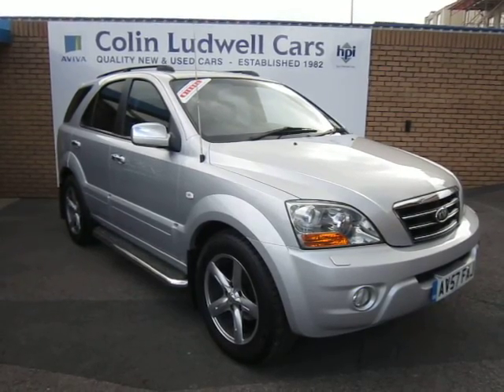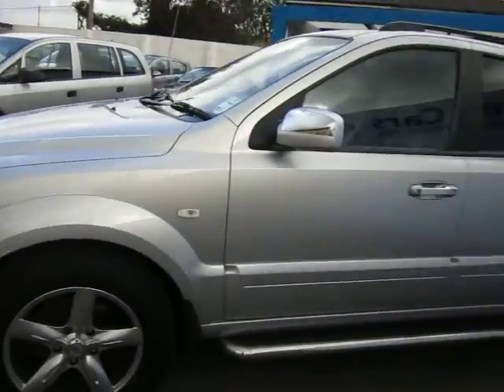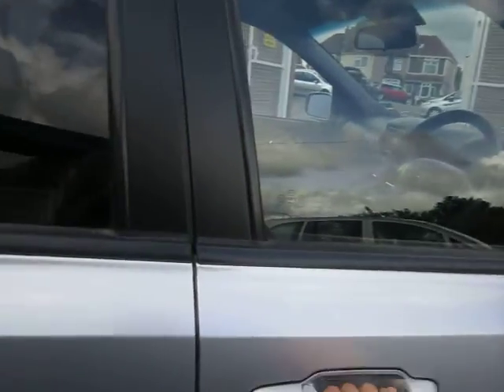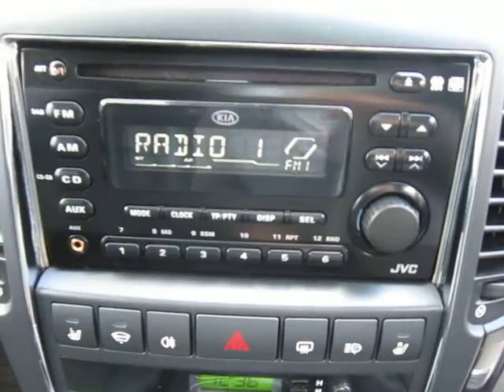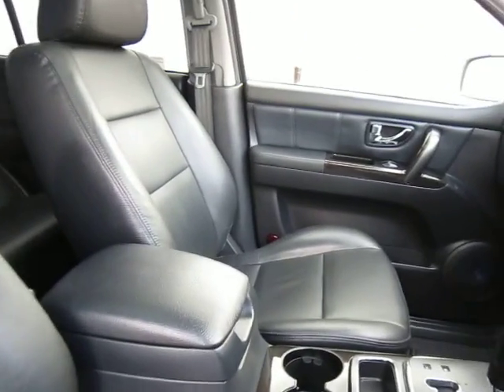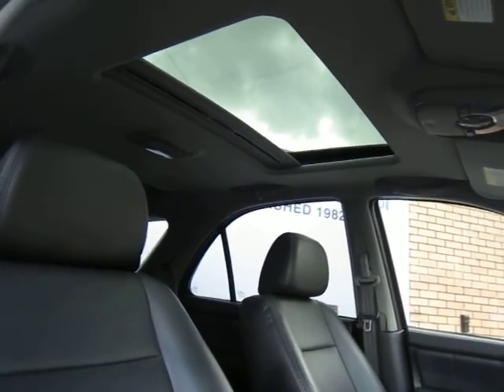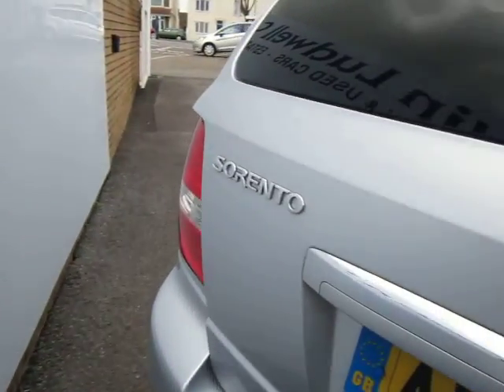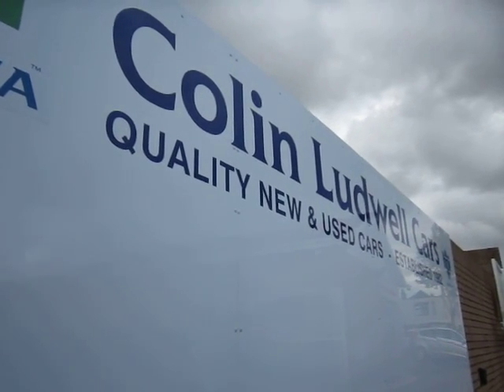Kia Sorento 2.5 Titan Diesel 2007 57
2 Minute Tour